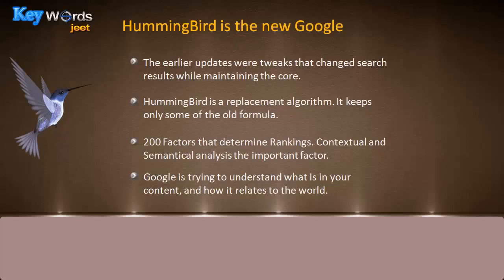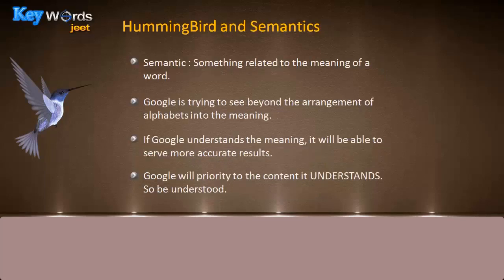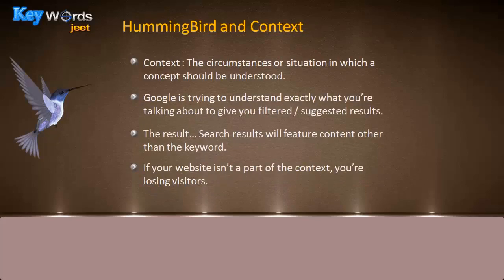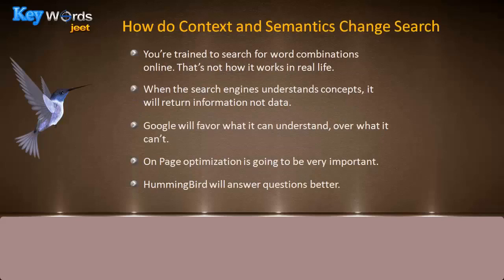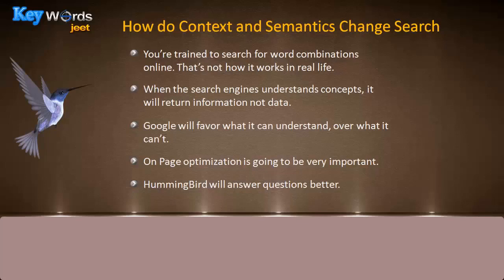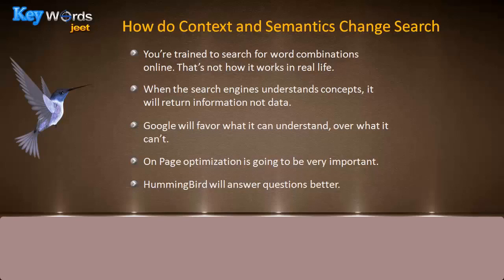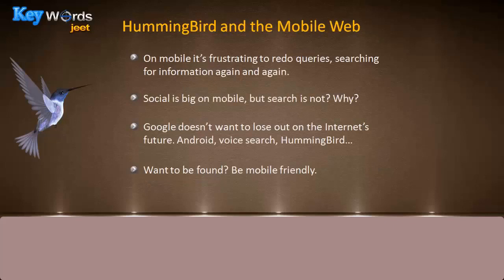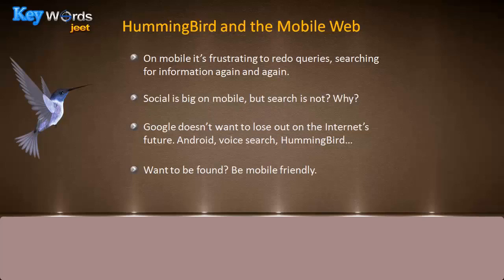How does Google's Hummingbird affect your SEO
In this video we will tell you how Google's hummingbird effects SEO. There was a decreased focus on keywords because of the Google Hummingbird Update on SEO. It is no longer as important that the words you use in your content directly match the words used in the person’s query.

While some have argued that this meant keywords were obsolete, others are of the opinion that their importance has shifted. Now, instead of writing content for specific keywords, you need to create content that addresses particular topics.

Keyword research, like the capabilities you have through the BrightEdge Data Cube, remains important because it sheds light on the topics that people search for the most. With the help of this research you can align your content creation process with what your targeted customers want to see.